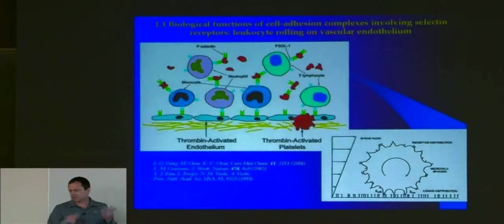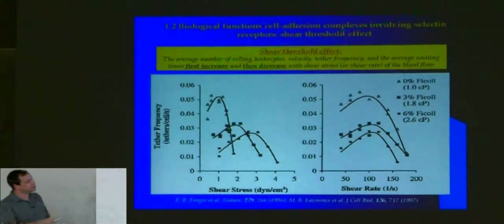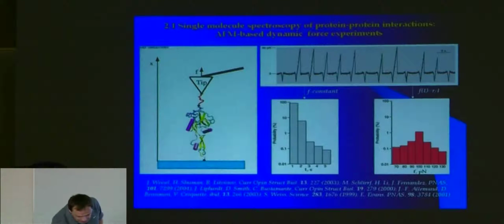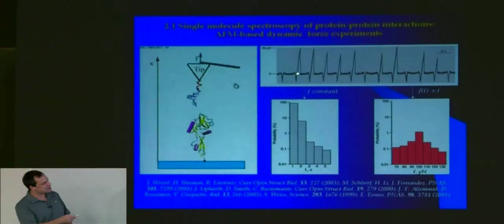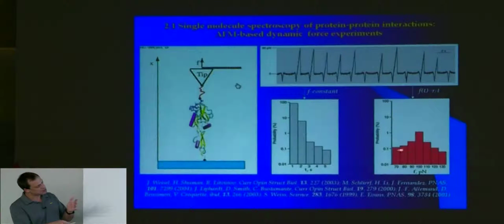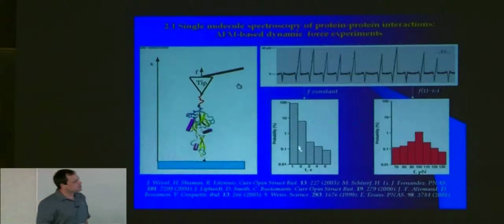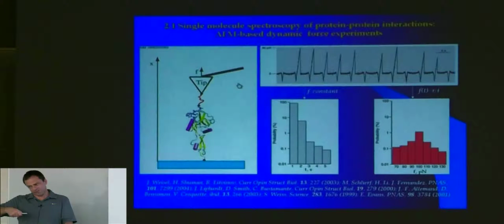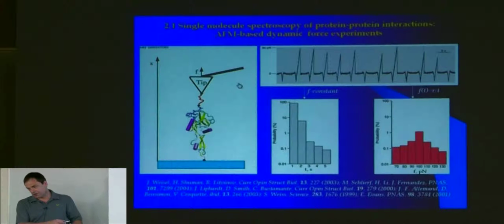Physical Science Lecture#011_2/7